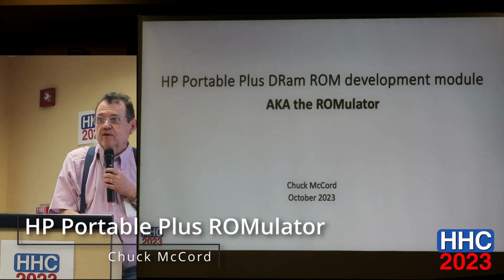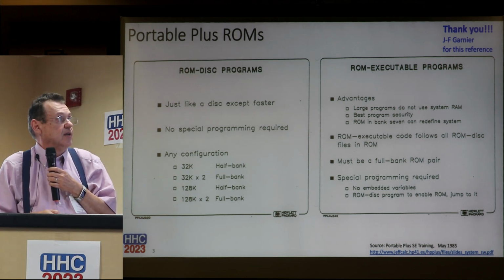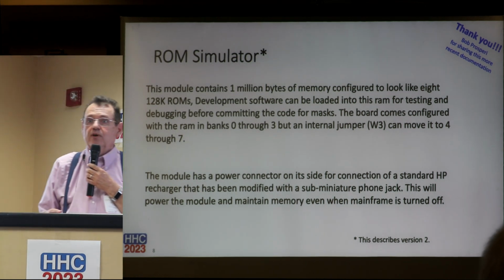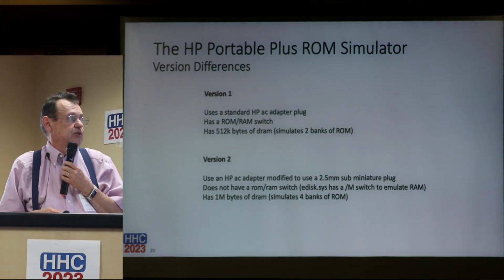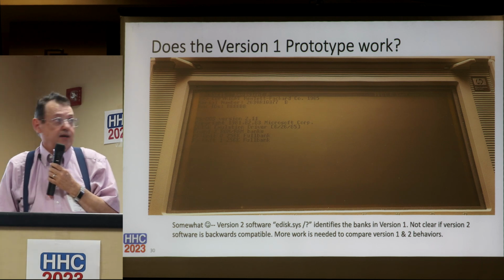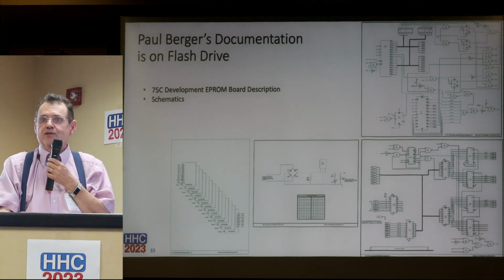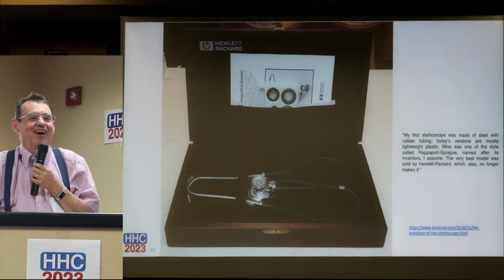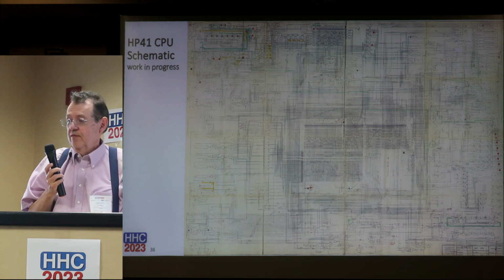HHC 2023: HP Portable Plus DRam ROM Development Module (Chuck McCord)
HHC 2023, October 7-8, 2023, Orlando, Florida: Chuck McCord presents "HP Portable Plus DRam ROM Development Module", also known as the ROMulator.